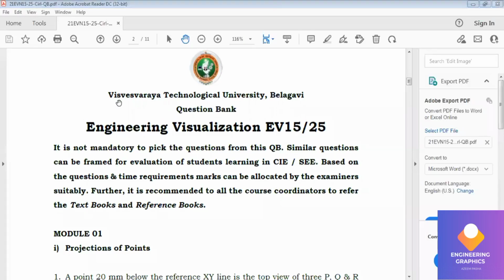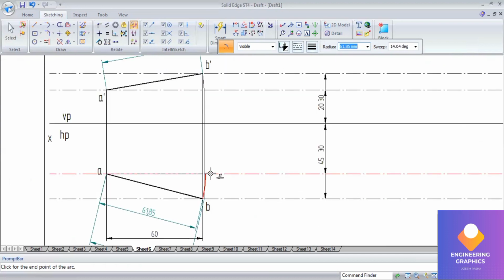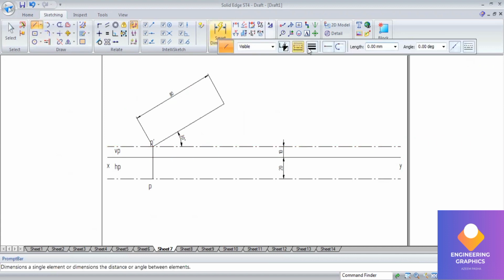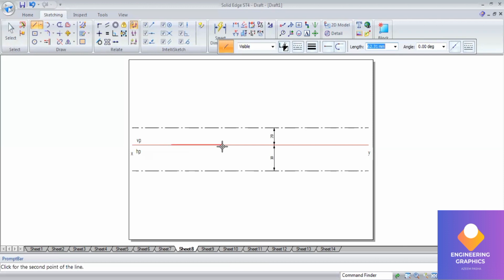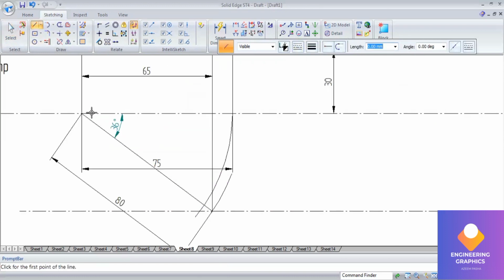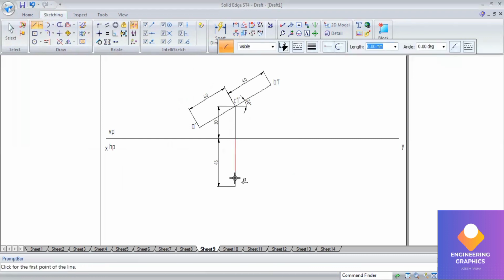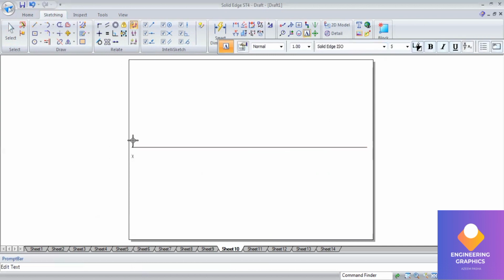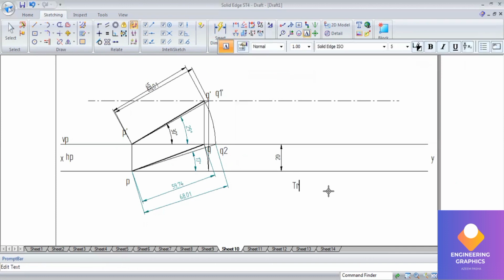Projection of Lines (All) from Question bank (VTU) for CAED-2021 scheme